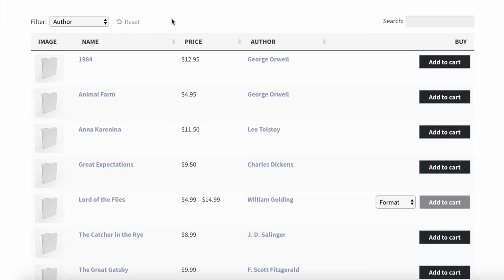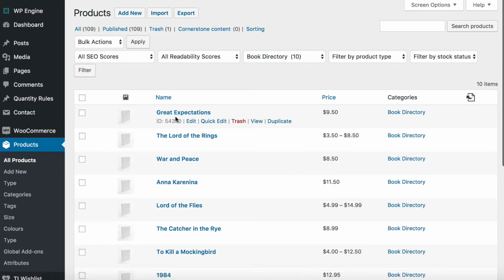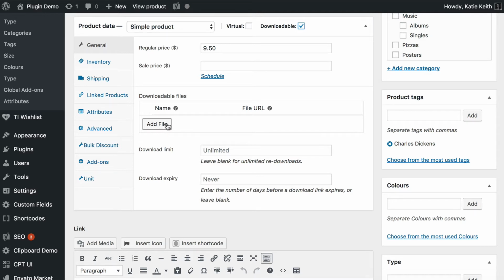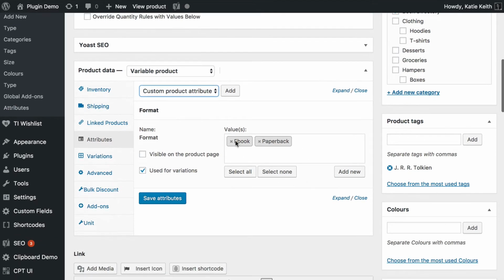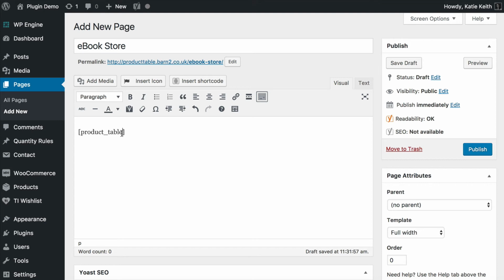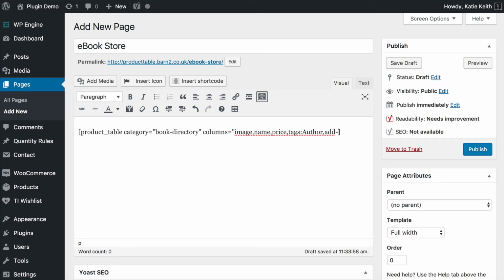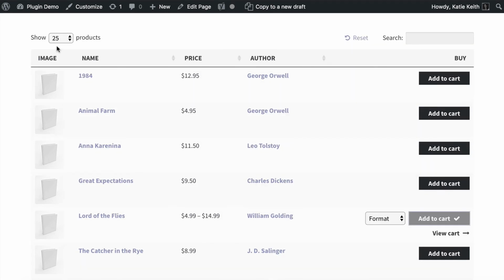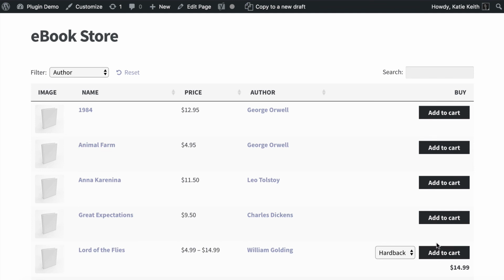How to Build a WooCommerce E-book Store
Full step-by-step instructions on how to sell e-books in WooCommerce. Your e-books will be listed in a searchable product table layout with filters, variations and more.

You can get the WooCommerce Product Table plugin featured in this tutorial

0:00 Introduction
0:45 What you need
1:43 Creating your ebook
6:42 Listing your ebooks using WooCommerce Product Table
9:40 What it will look like on the front-end
10:03 Setting variable products to be purchasable on the table
11:14 Adding table filters
12:37 Closing remarks